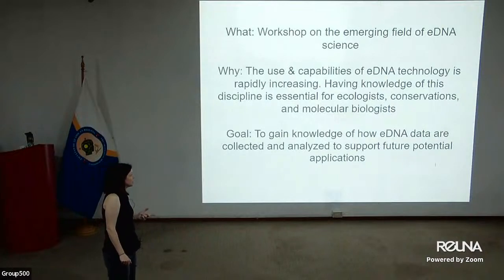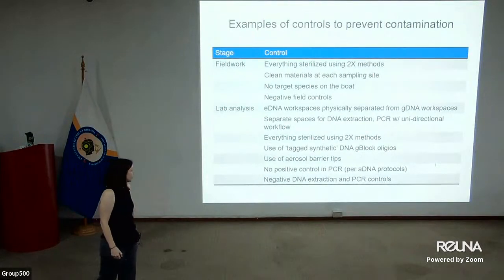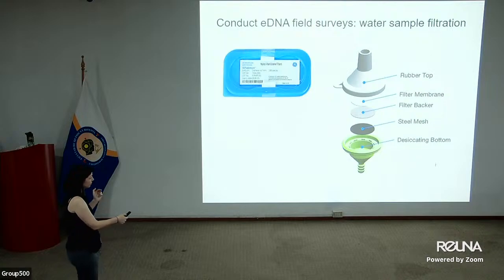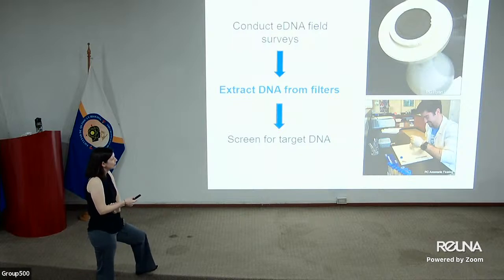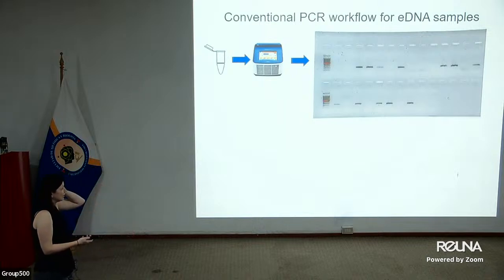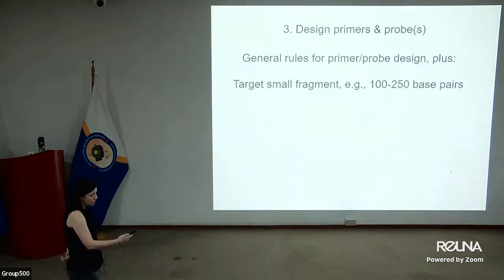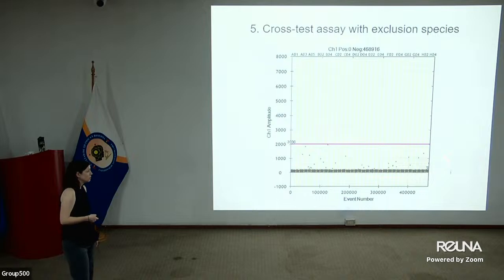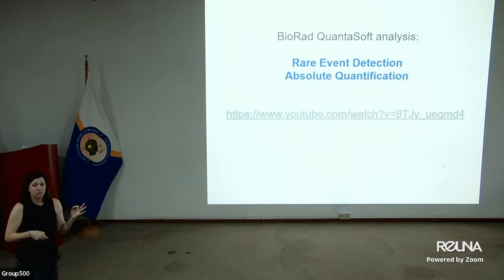Pre and Postgraduate Workshop